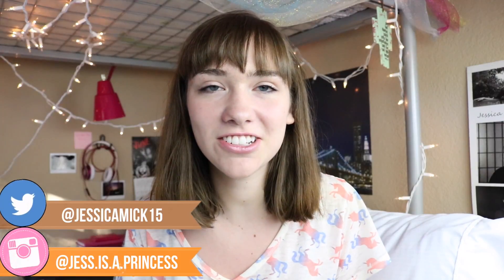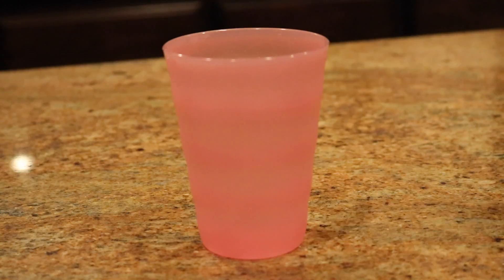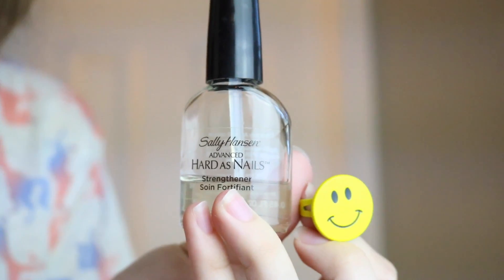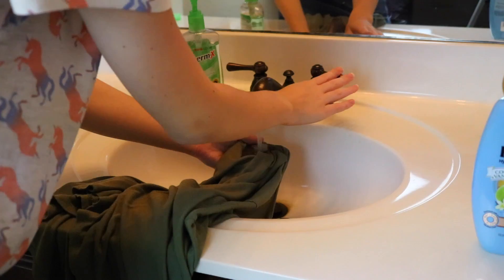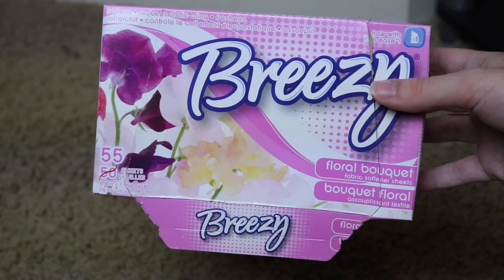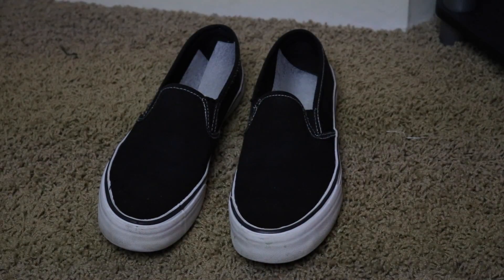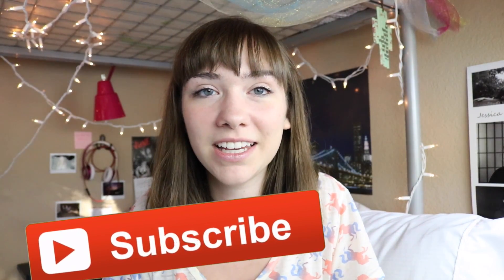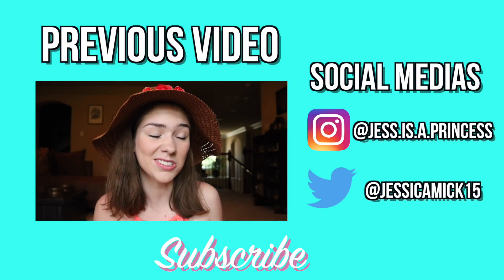Random Beauty Hacks Every Girl Should Know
Here are some of my top random beauty hacks! Like if you want to see more beauty and fashion related content. :-)

Social Media Graphics - Septbaby